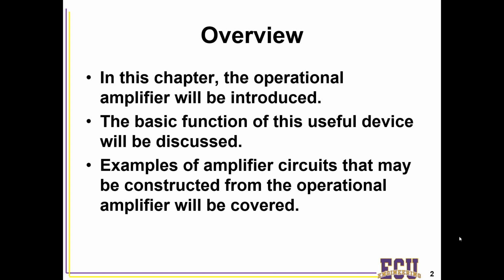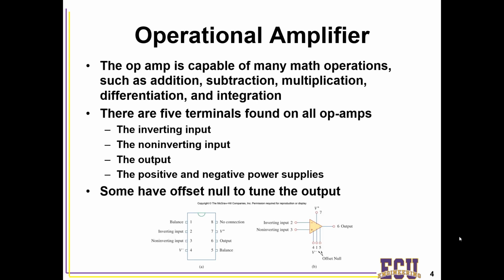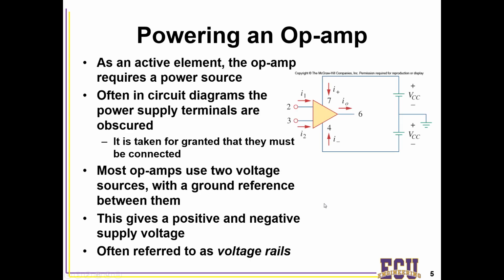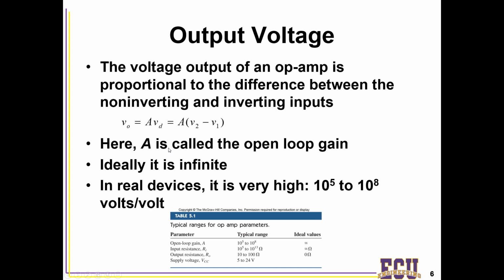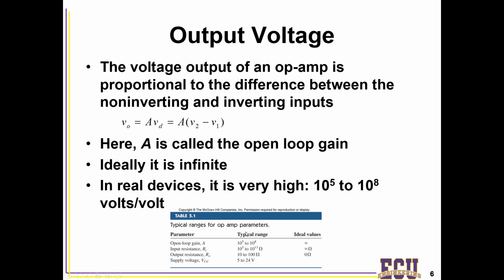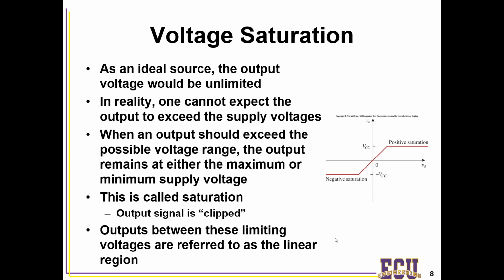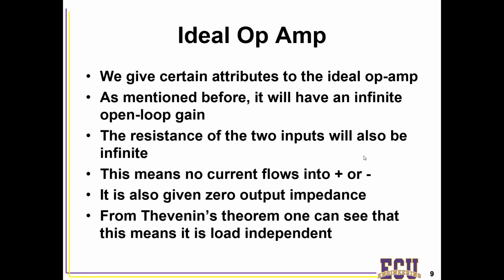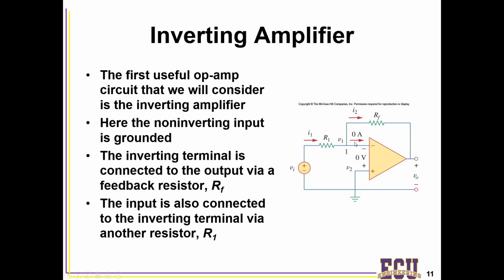Introduction to the ideal Operational Amplifier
Describes ideal amplifier